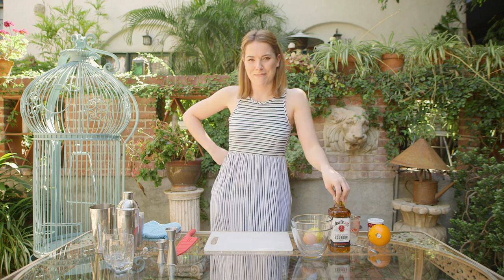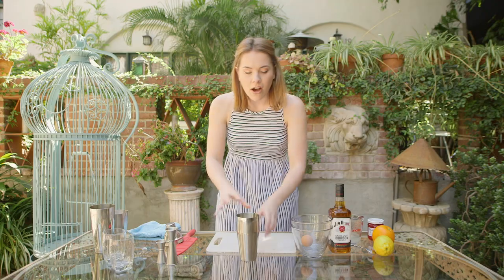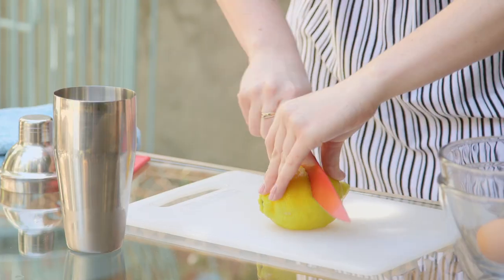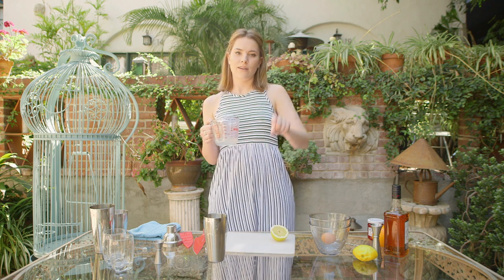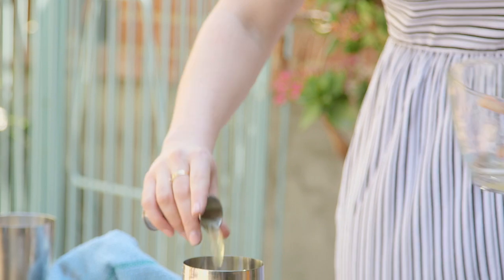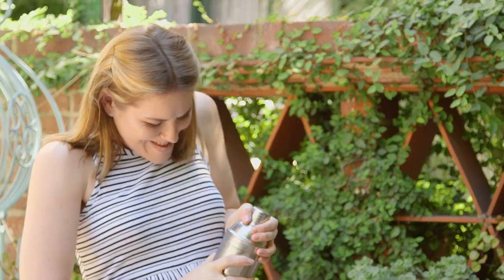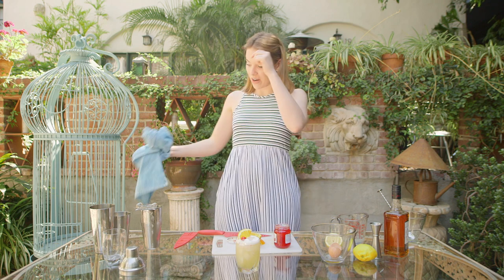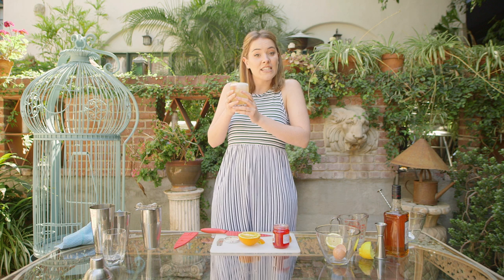How To Make A Whiskey Sour Cocktail Recipe | Katie Pix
I'm in LA BABY and celebrating the sunshine with today's recipe - The Whiskey Sour. A classic bourbon cocktail that is subtly sour and sweet with a splash of egg white to give your cocktail a rich, creamy texture and a beautiful foamy cap. Unpasteurized egg whites are basically odourless and tasteless, so their contribution is almost entirely textural. Just three-ingredients you'll be drinking all year—with a cherry on top, naturally.